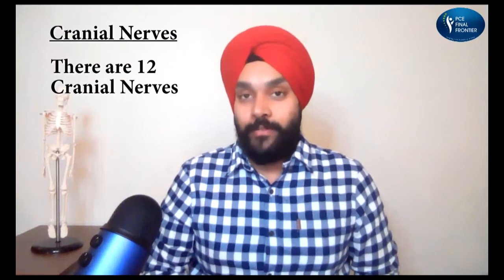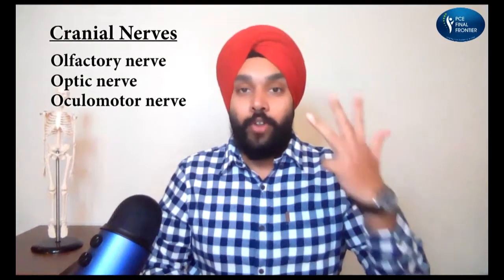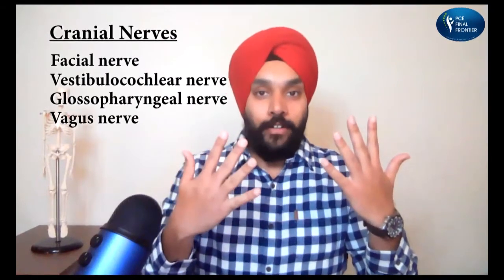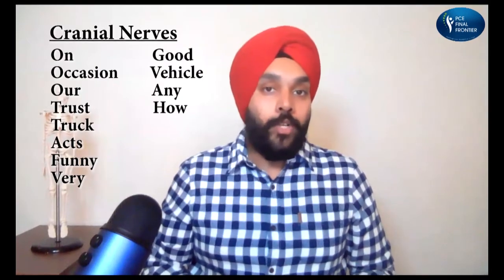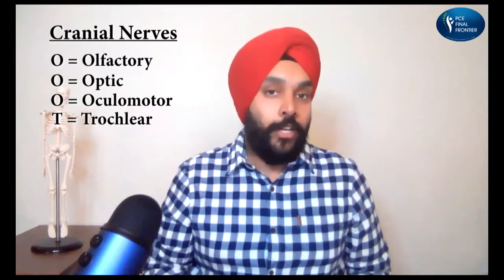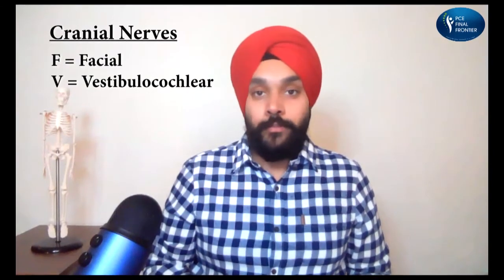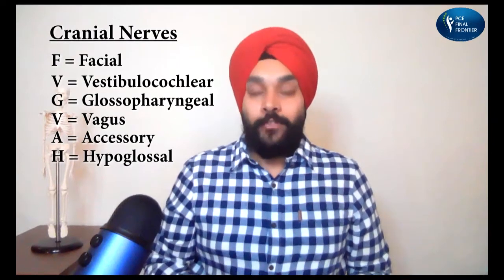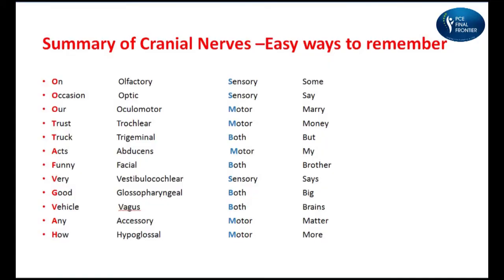Cranial Nerves Examination - Easy Way To Remember Cranial Nerves For Your PCE Exam | PT Exam | PCEFF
If you find difficulty remembering the Cranial nerves in serial order or find it difficult to remember which one is sensory-motor, or both. This demonstration will help you with long-term memorization.

Struggling to remember the Cranial nerves in order or their sensory-motor functions? Join us for an expert demonstration that simplifies memorization. Discover practical techniques for long-term retention and confidently conquer the world of Cranial nerves.